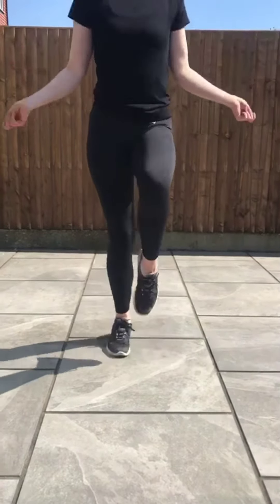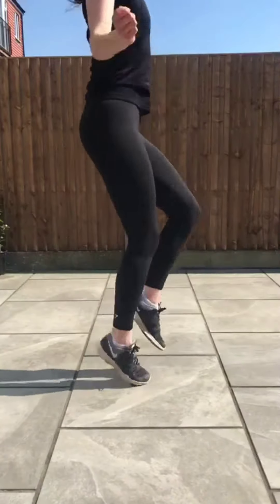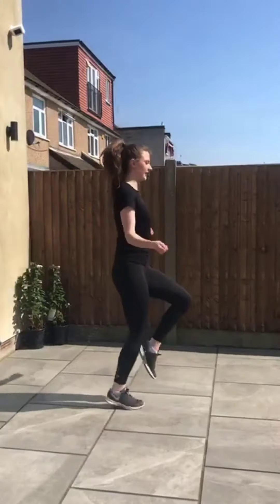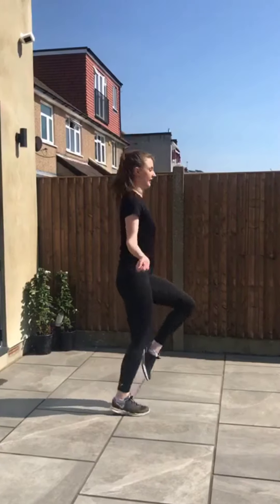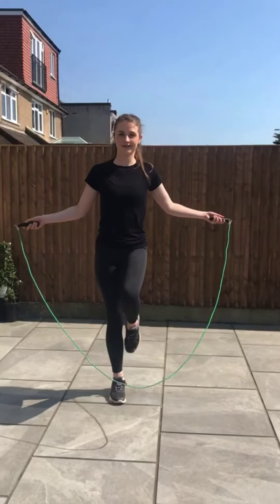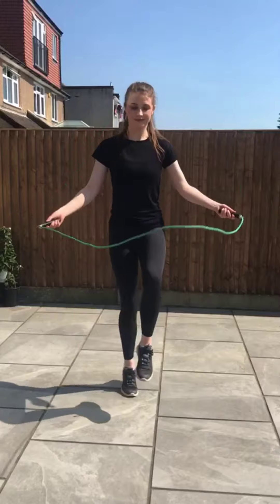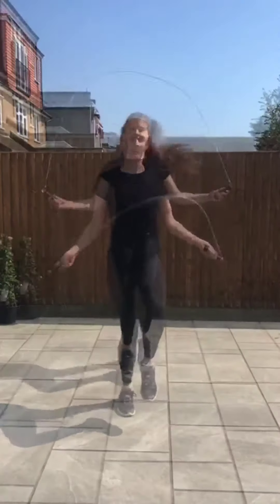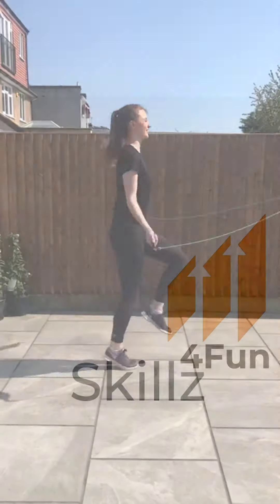Skipping episode 3 - HCH Sport and Fitness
Skipping episode 3: the alternating foot step, essentially jogging on the spot. Megan gives us plenty of tips and encouragement to help us through this skipping exercise.